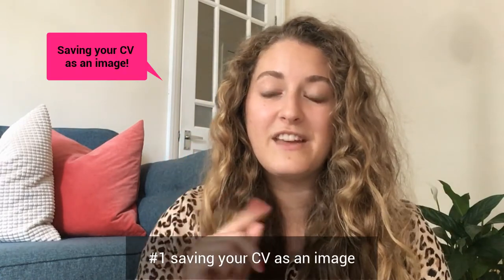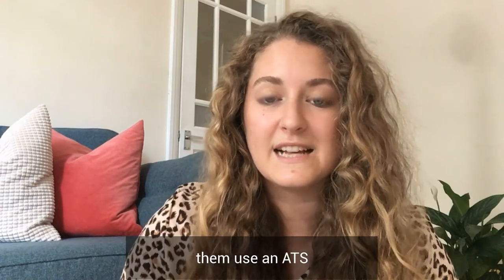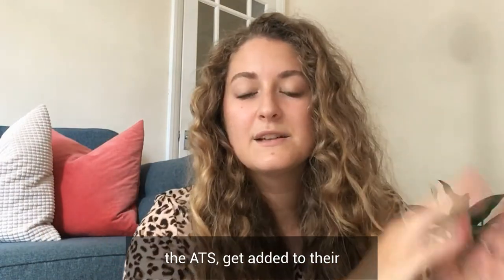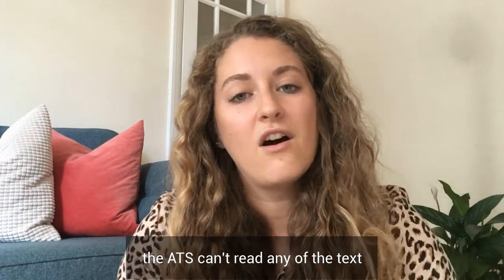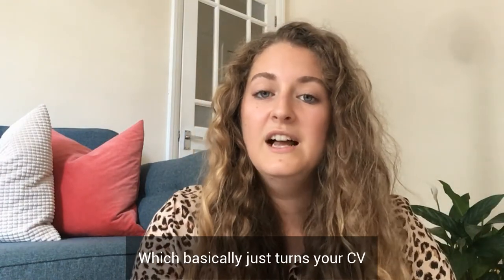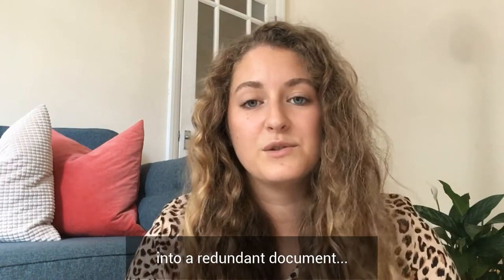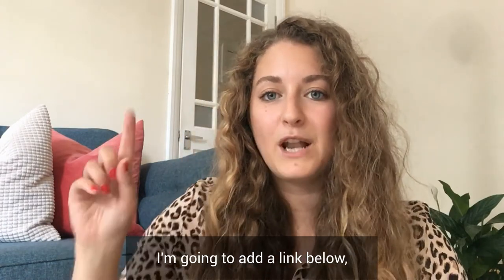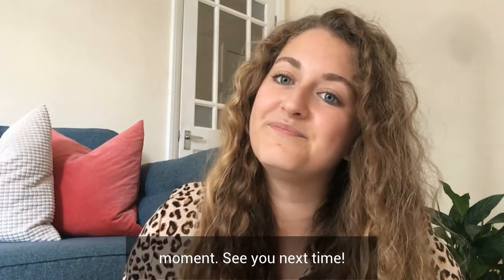3 CV Mistakes You Can't Afford To Make | clockworkTalent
Job seeking in digital marketing has never been this competitive. So now's really not the time to be making these 3 CV mistakes! 🤦

clockworkTalent are specialist digital marketing recruiters. If you're looking for a new job or to hire digital talent, visit our